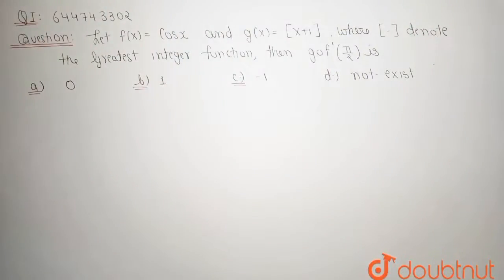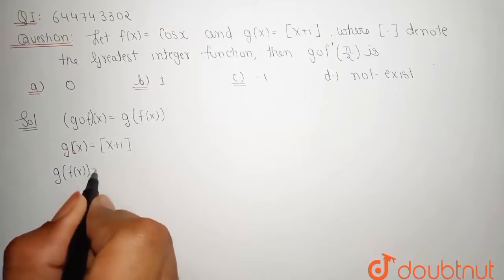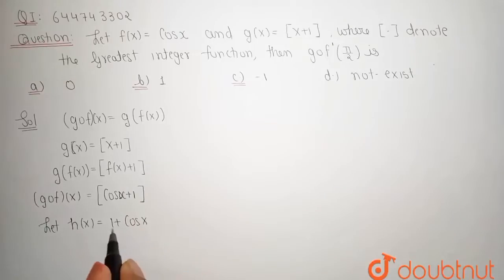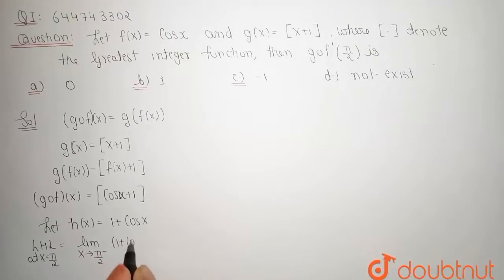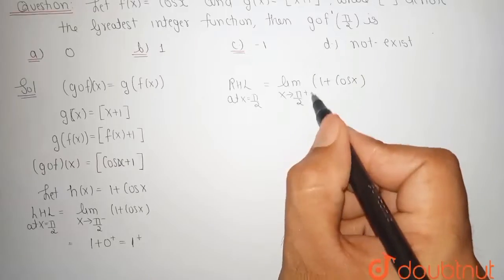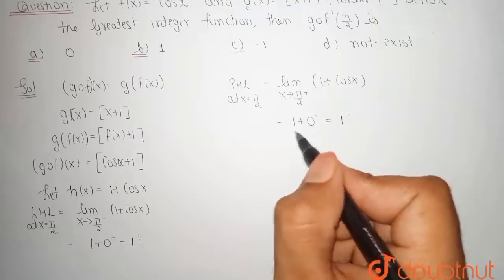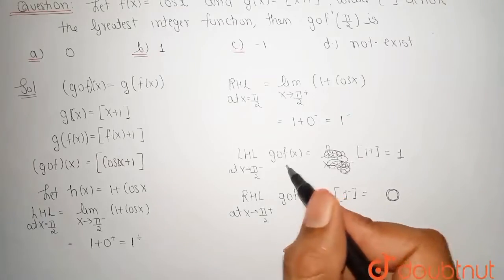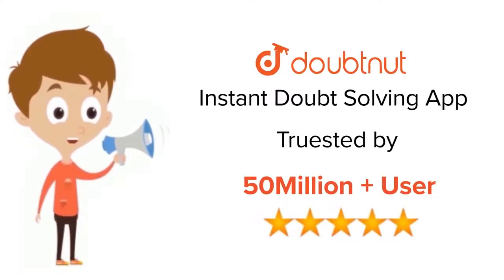Let f(x)=cos x and g(x)=[x+1],where [.] denotes the greatest integer function, Then (gof)\' (pi/...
Let f(x)=cos x and g(x)=[x+1],where [.] denotes the greatest integer function, Then (gof)\' (pi//2) is
Class: 12
Subject: MATHS
Chapter: CONTINUITY AND DIFFERENTIABILITY
Board:IIT JEE

👉 Have Any Query? Ask Us.